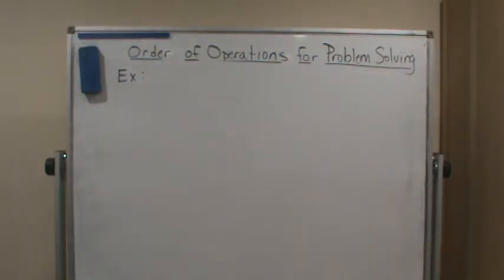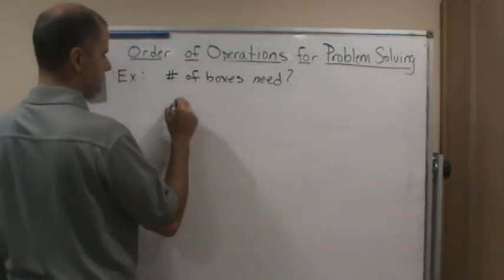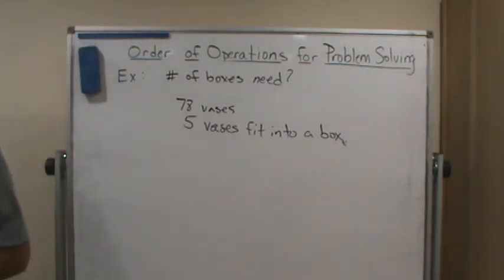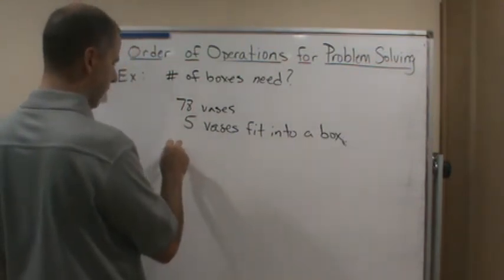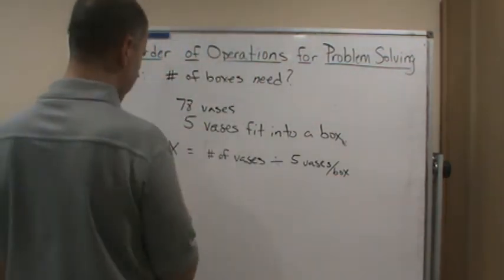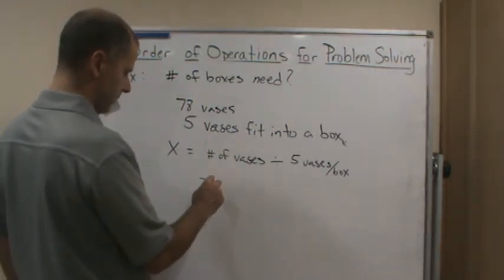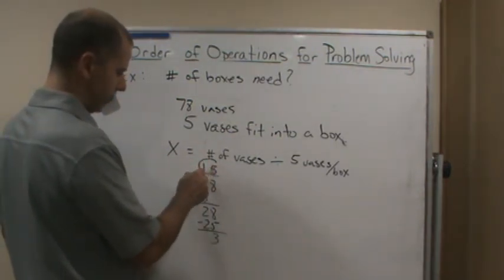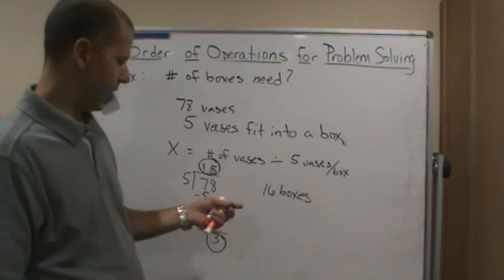Applied Math Sec 1 3 Problem Solving Example 2